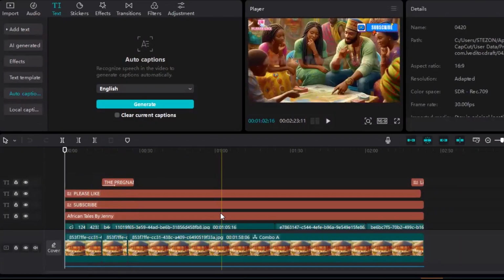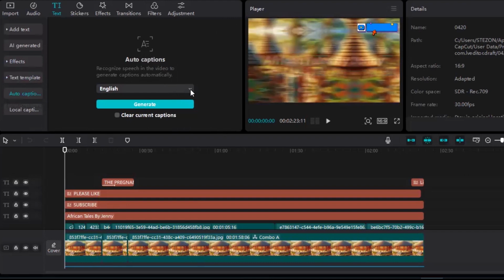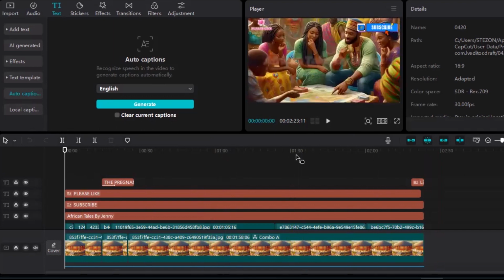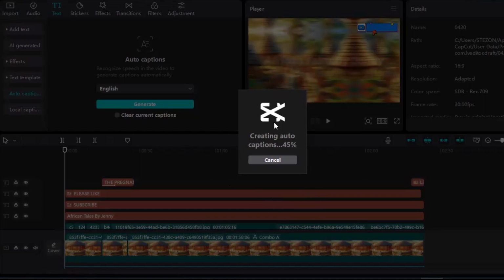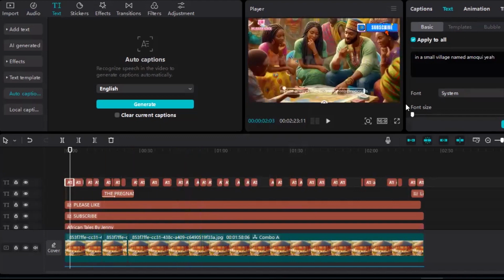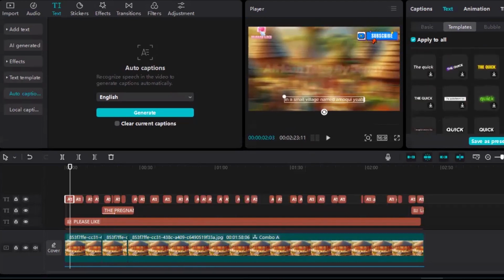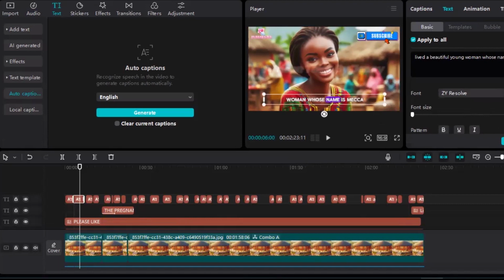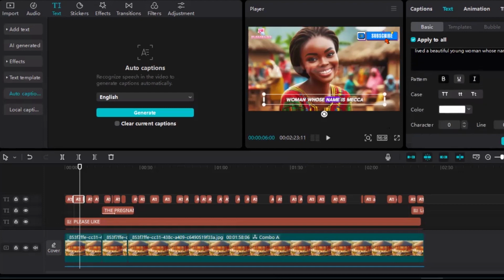HOW TO CREATE SUBTITLES AND CAPTIONS FOR FOLKTALES VIDEOS USING CAPCUT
In this video, you will learn How To Create Subtitles And Captions For Folktales Videos Using Capcut. Subtitles are very essential for increasing user retention and engagement in your videos.